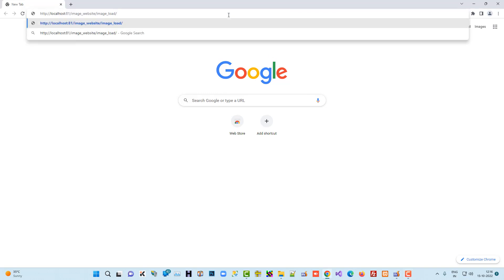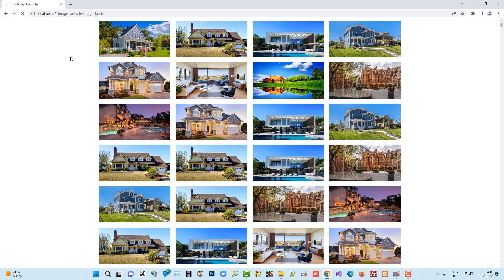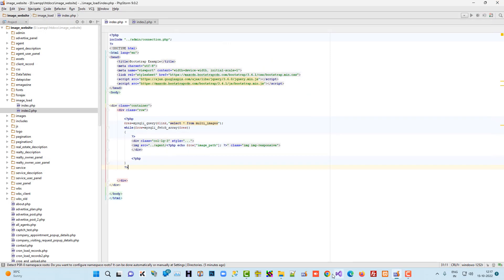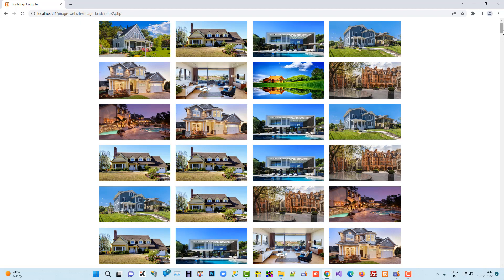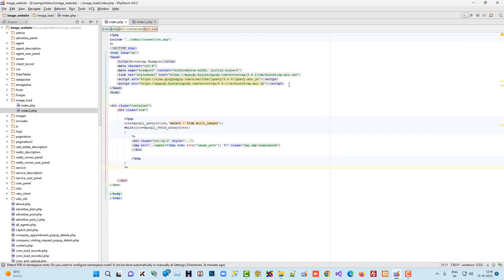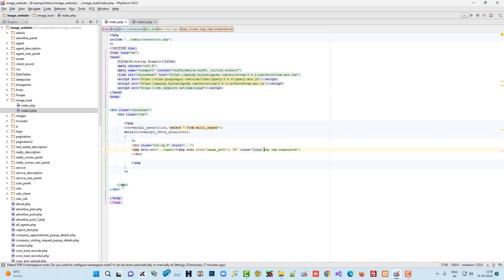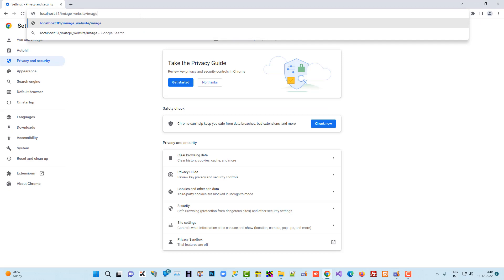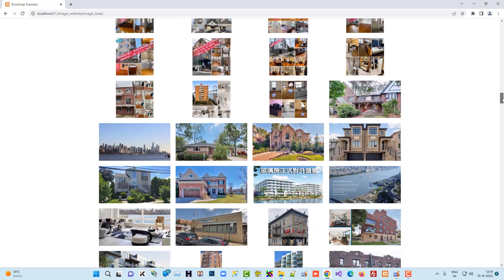How to load 3000 images in 2 seconds in php